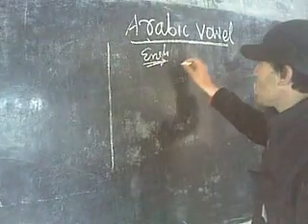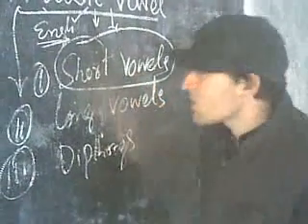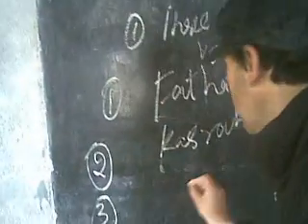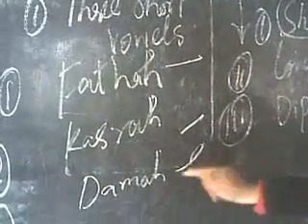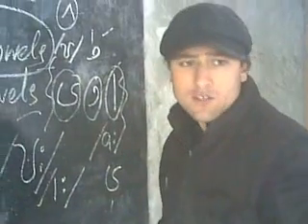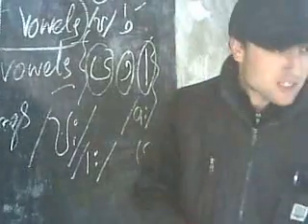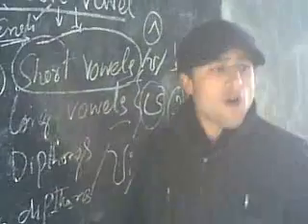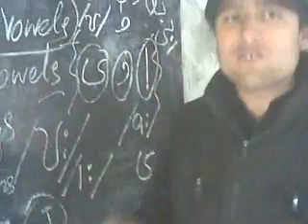Arabic vowels with syed Haamid 4